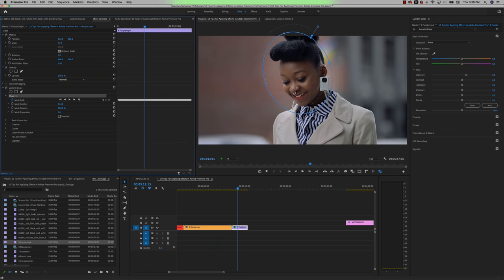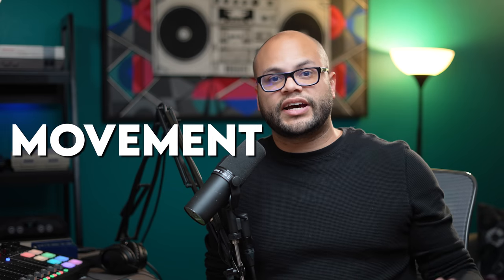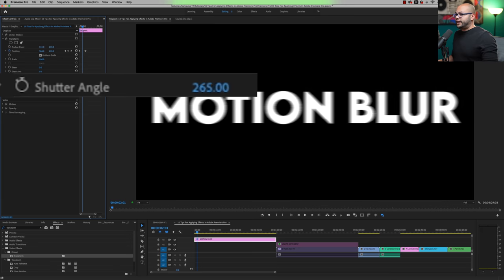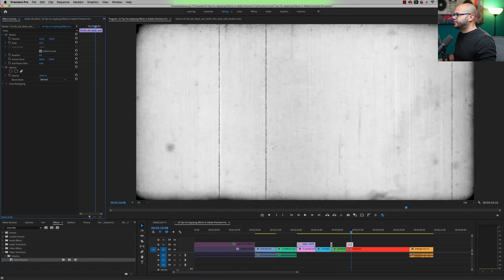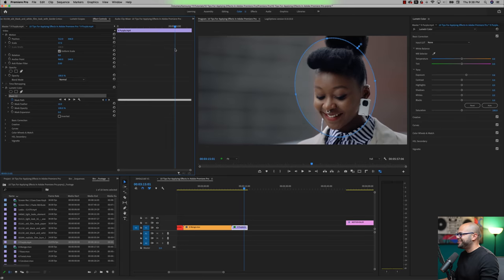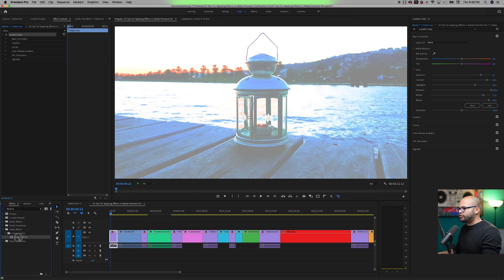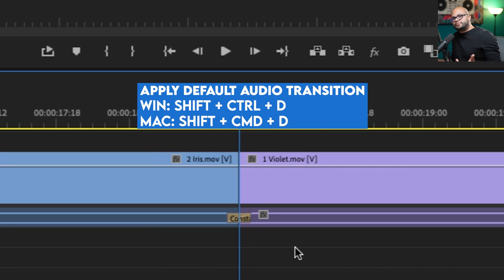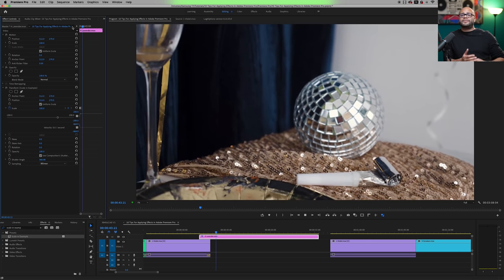Applying Effects In Premiere Pro - 10 Tips Video Editors SHOULD Know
In this video I give you 10 tips for when you are applying effects within Adobe Premiere Pro.

Where I get Light leaks, Film burns, Flares and other video overlays

00:00 Intro
00:16 How To Paste Attributes To Multiple Clips
01:18 How To Remove Attributes From Multiple Clips
01:59 Assign Ease Ease Keyboard Shortcut
03:15 How To Add Motion Blur In Premiere Pro
04:28 How To Apply Light Leaks, Film Burns and Flares
05:47 How To Apply Film Overlays in Premier Pro
06:17 What is Global FX Mute?
07:24 How To Motion Track Masks in Premiere Pro
08:22 How To Adjust Master Clip FX in Premiere Pro
10:54 How To Apply Default Transitions in Premiere Pro
12:45 How to Save Effect Presets in Premiere Pro